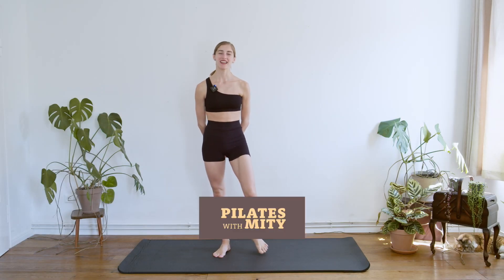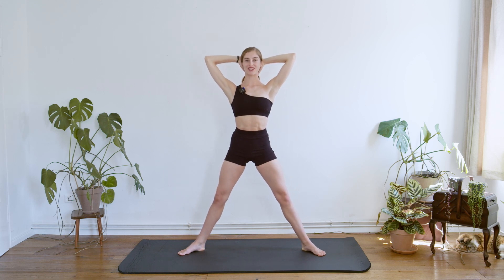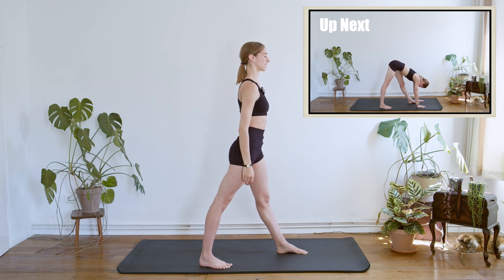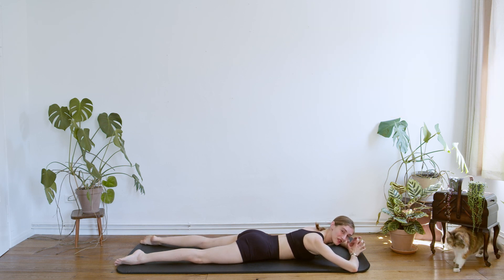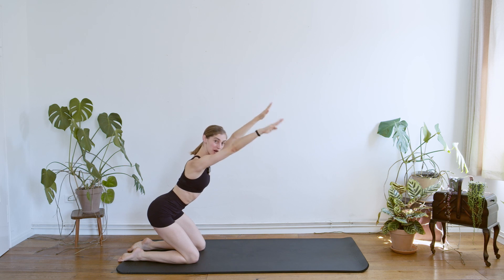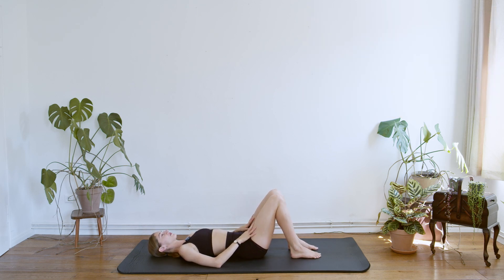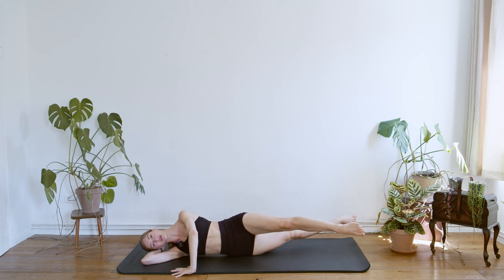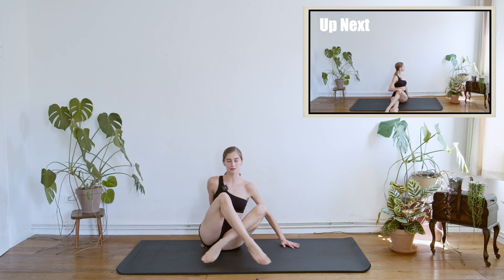30 MIN FULL BODY PILATES CLASS | TOTAL BODY SHAPING TRAINING | Warm up & Cool down included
Welcome back to  @pilateswithmity  !
Today I have created for you a full body pilates workout.
The class is including all the principles of the Pilates technique:
-Centering: This concept is defined as physically bringing the focus to the center of the body.  Pilates exercises are sourced from the center.
-Concentration: If you bring full attention to the exercise and do it with full commitment, you will obtain maximum value from each movement.
-Control: Every Pilates exercise is done with complete muscular control. No body part is left to its own devices. It is all a conscious, deliberate movement that the mind is controlling.
-Precision: In Pilates, awareness is sustained throughout each movement. There is an appropriate placement, alignment relative to other body parts, and trajectory for each part of the body.
-Breathe:  Pilates exercises coordinate with the breath. Using the breath properly is an integral part of Pilates exercise because we have to think of oxygen as a sort of fuel for our muscles
-Flow: Pilates exercise is done in a flowing manner. Fluidity, grace, and ease are goals applied to all exercises. The energy of an exercise connects all body parts and flows through the body in an even way.

Mity